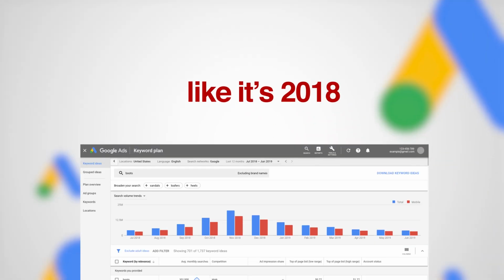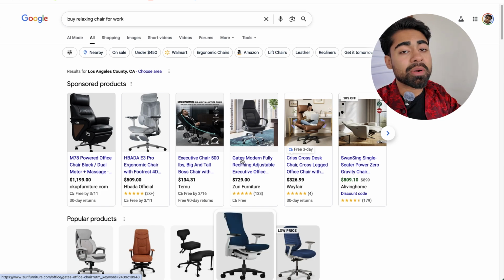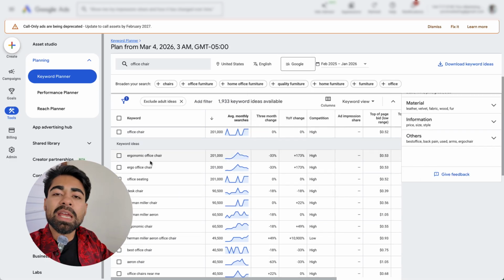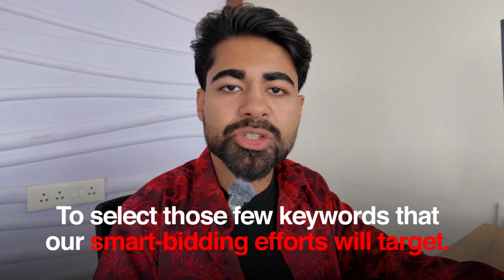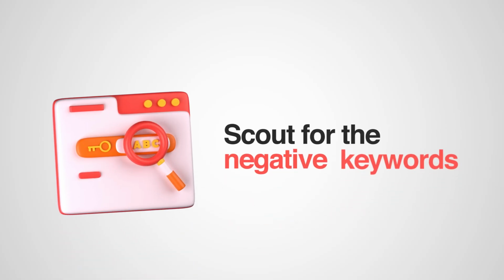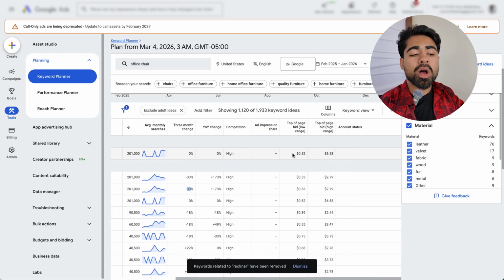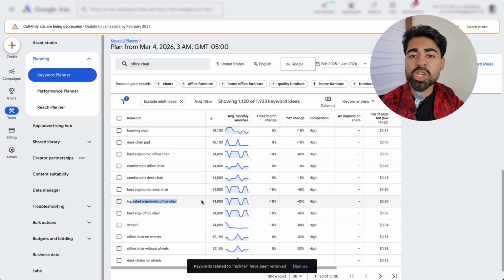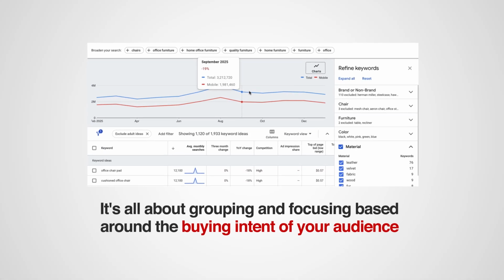Google Ads Keyword Research Strategy For 2026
Run a brand making $50k+ per month in revenue & want to scale with Google ads? Let's work together

Most eCommerce brands are doing keyword research with Google ads like it's 2018..

It's no surprise their brands are struggling big time. In this video, I go over the exact keyword research strategy we're using across 50+ Shopify stores right now.